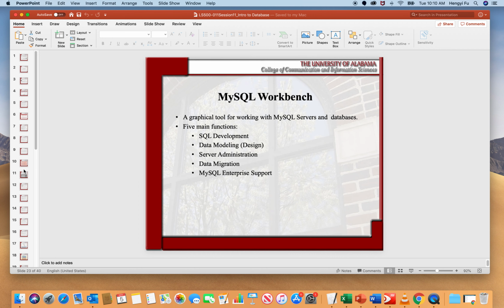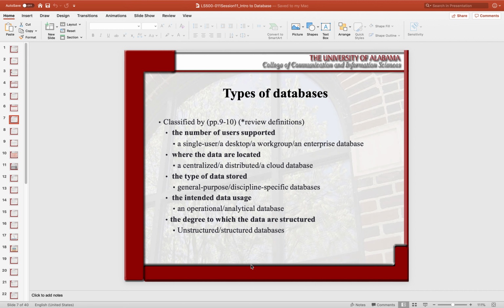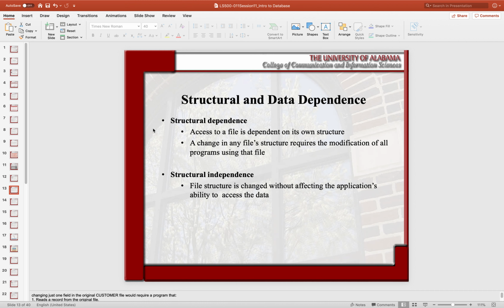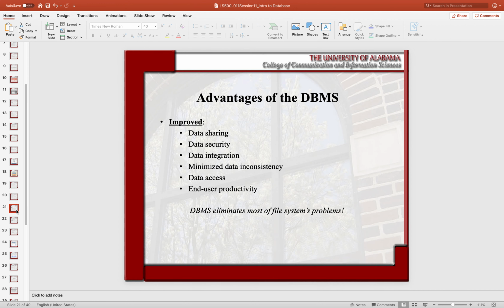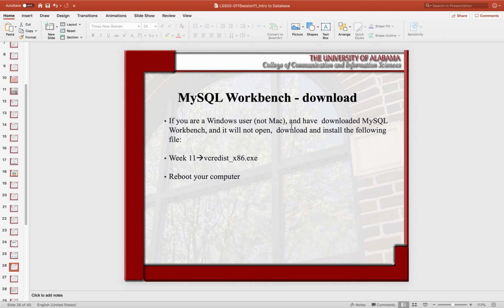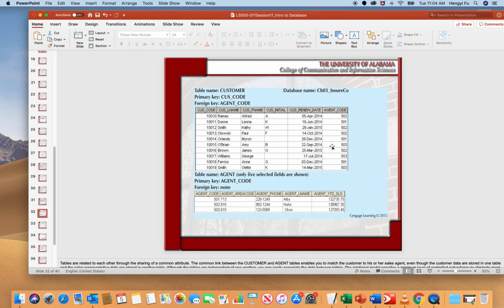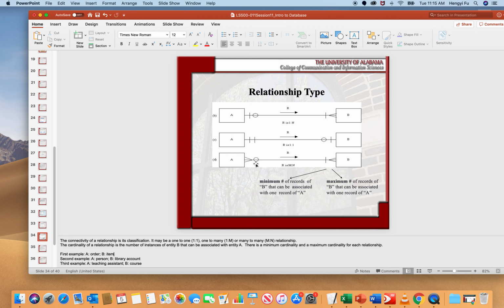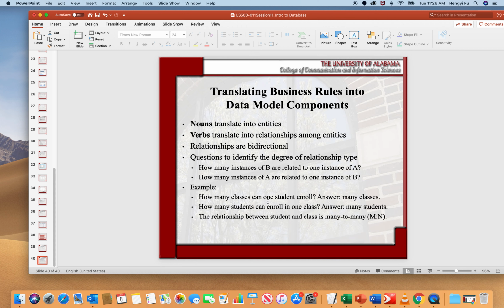Week 11 Introduction to Database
MySQL workbench installation starts at 37:32